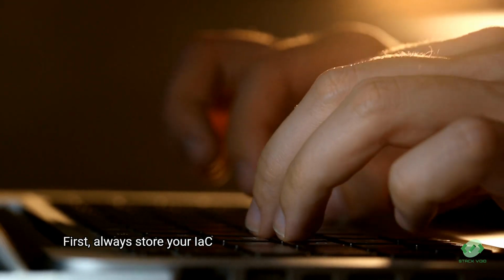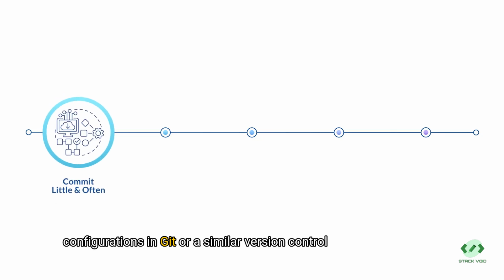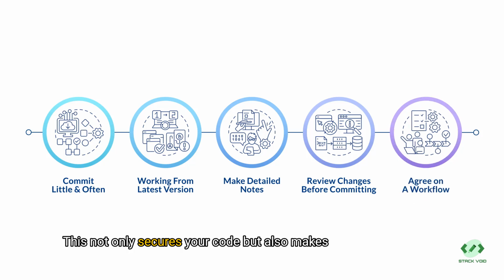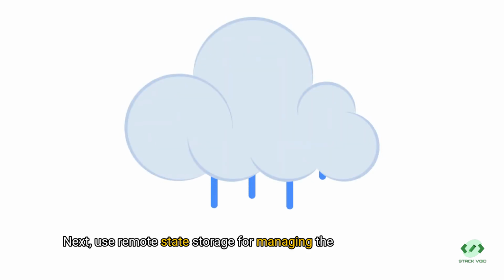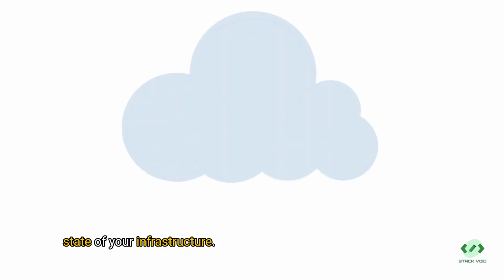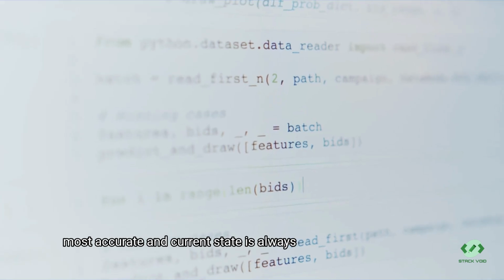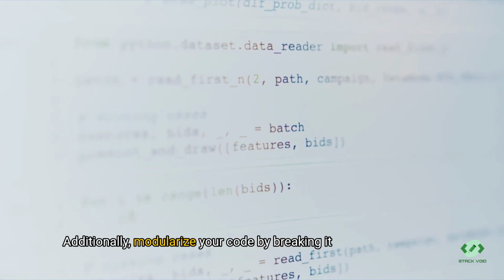What Is Infrastructure as Code? Explained for Beginners (Full Guide)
What is Infrastructure as Code (IaC) and why should you care in 2025? This video explains IaC in a simple, beginner-friendly way, covering tools like Terraform, Ansible, and Pulumi — with examples that work on European cloud providers like OVHcloud, Scaleway, Exoscale, and UpCloud. Whether you're deploying web apps, managing cloud infrastructure, or learning DevOps, understanding Infrastructure as Code is essential to modern software development. We'll break down how IaC works, why it's useful, which tools to use, and how to apply it across real-world European cloud environments. Ideal for developers, SREs, sysadmins, students, and anyone curious about automating infrastructure with clean, testable code.